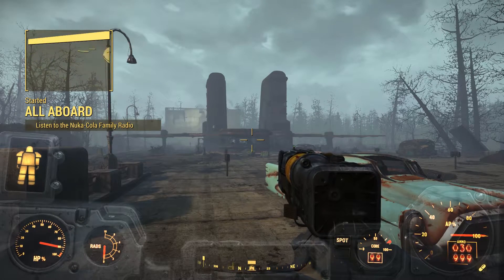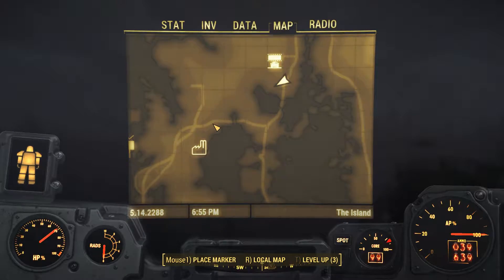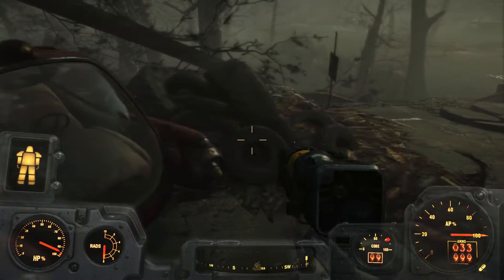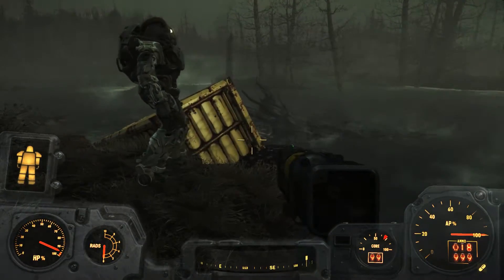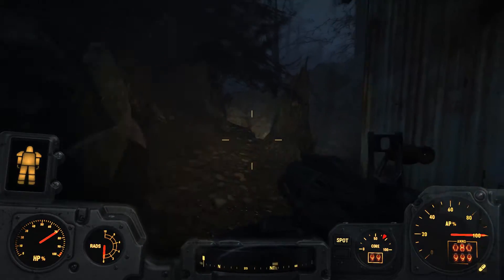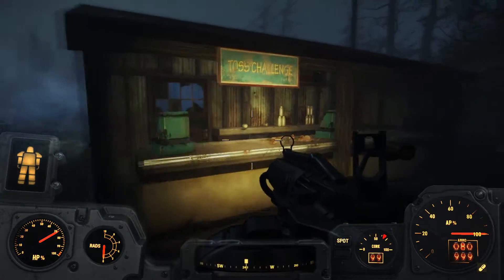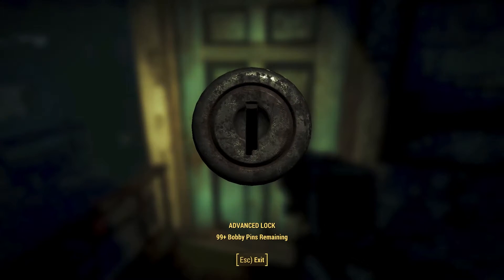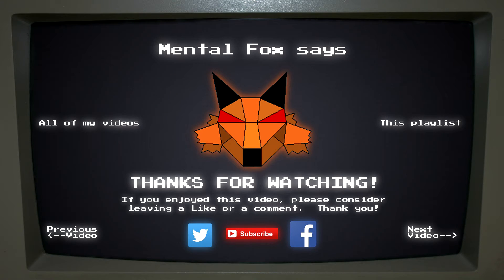Let's Play Fallout 4 Far Harbor [PC/Blind/1080P/60FPS] Part 428 - Echo Lake Lumber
Let's Play Fallout 4 Far Harbor Part 428

We finish exploring Eden Meadows Cinemas and then head southwest to Echo Lake Lumber.

Quests started in this episode:
All Aboard - Listen to the Nuka-Cola Family Radio

Areas discovered in this episode:
Echo Lake Lumber